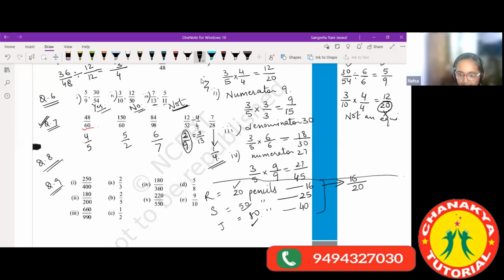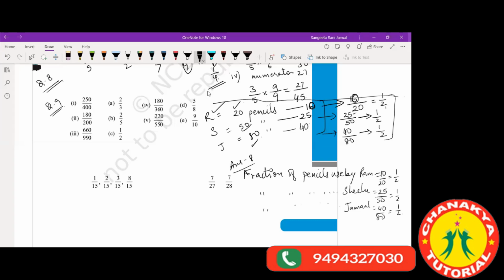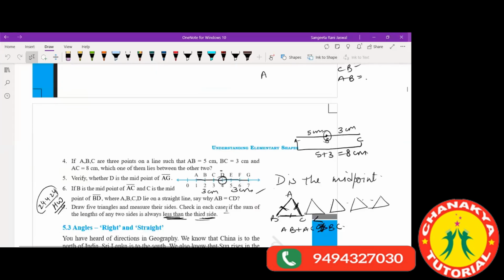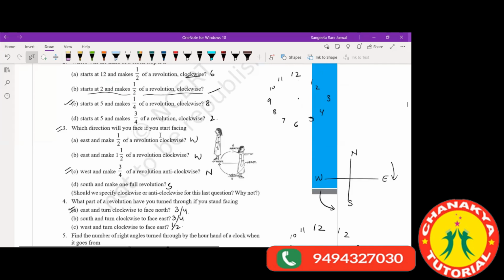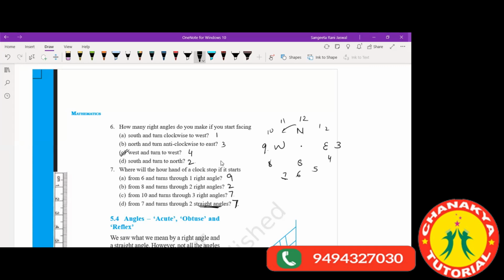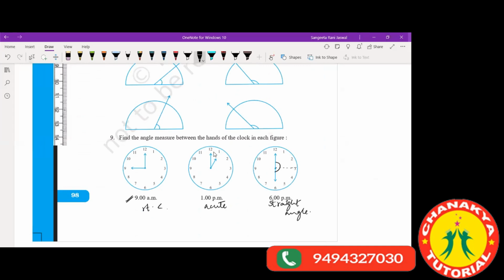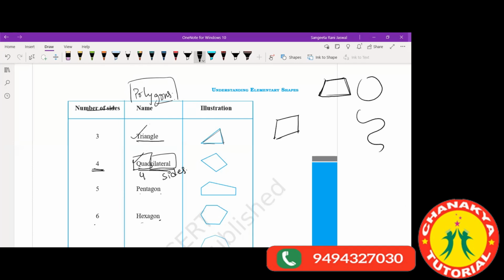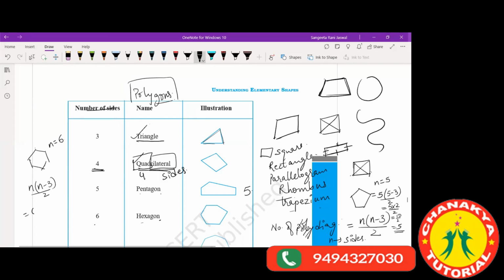Fractions L5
Achievements
1) All India first rank in math test conducted by WeXL
2) All India 4th rank in Steam Odyssey competition conducted by Times group
3) Chanakya Tutorial has been ranked number 1 IIT-JEE coaching by WAC
4) Mentor of AIR 107 JEE advanced.